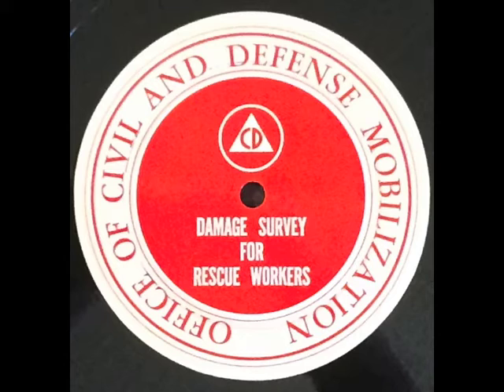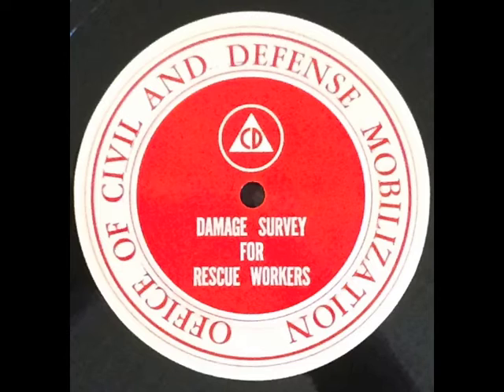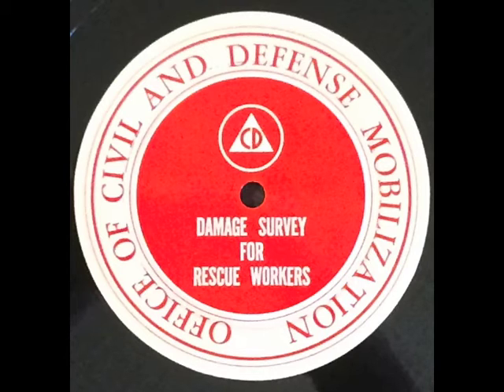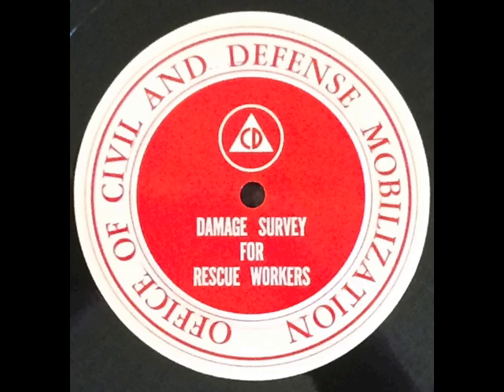Damage Survey For Rescue Workers (Civil Defense Training LP - Circa 1959)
Doesn't seem like I get to go into cold war territory too often, so this is a bit of a change of pace for this channel.

This is the first of three one-sided LP's I found a while back.  These were initially packaged with either filmstrips or boxes of slides--I have neither.  Any leads would be appreciated.